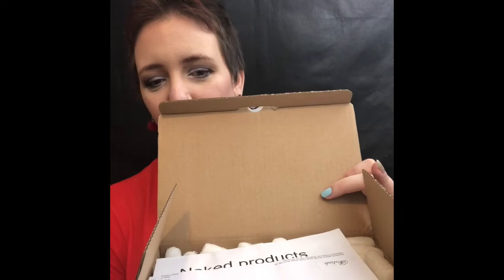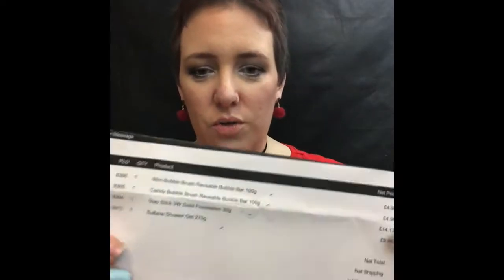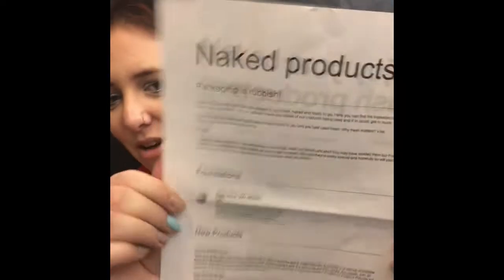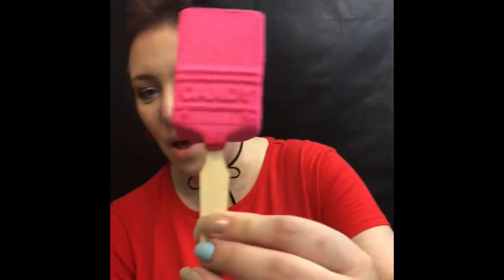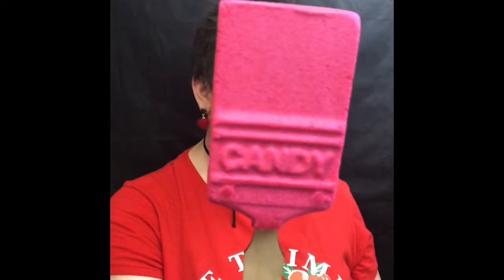LUSH COSMETICS HAUL | SLAPSTICK FOUNDATION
Hey guys, welcome to the Bolham family channel. We are a large family of 7 and live in the u.k. our family consists of the following gorgeous darlings.
Mummy b, daddy b, joshy b, daisy b, paigey b, Elliot b & Oscar b. The children’s ages currently (april 2018) range from 3-16 years of age.
We aim to provide videos of fun activities/challenges/unboxings/hauls/cooking & im sure much much more.
We are a crazy/bonkers/nutty family and if your easily offended, would suggest that this channel is not best for you because we wouldn’t want to offend anyone.
Also, anything that we review or share an opinion with is purely our own feelings and interpretations and fully understand that others may disagree.
We are all human and deserve the right to form our own opinions.